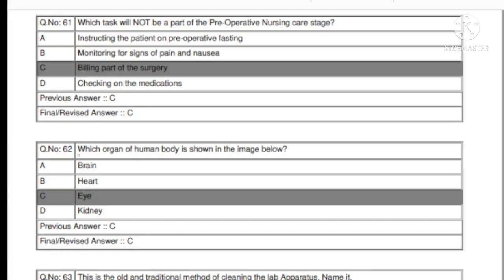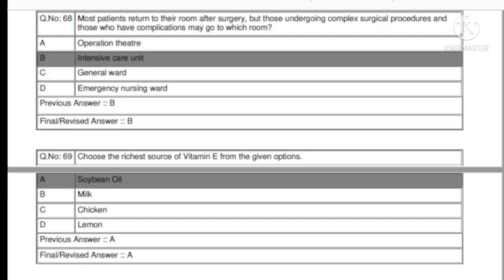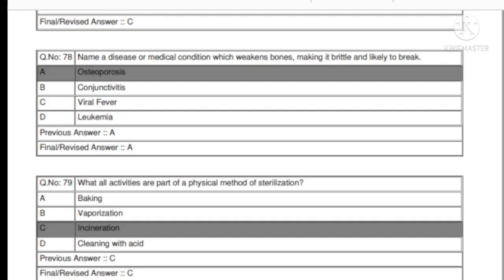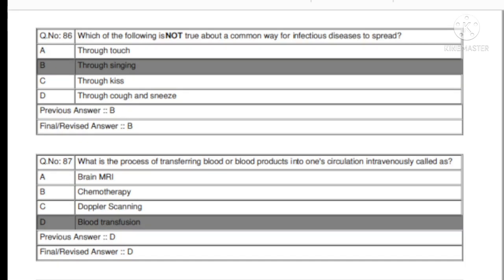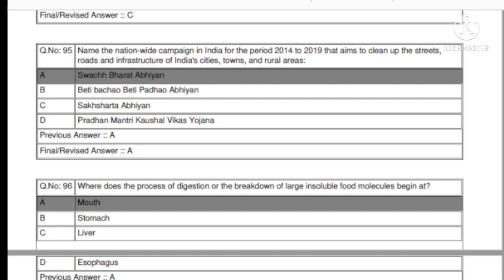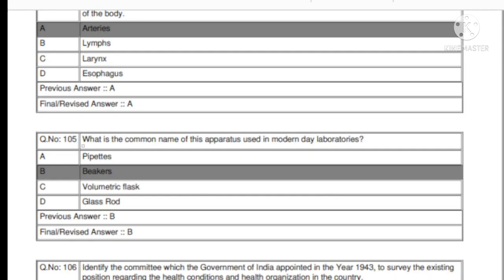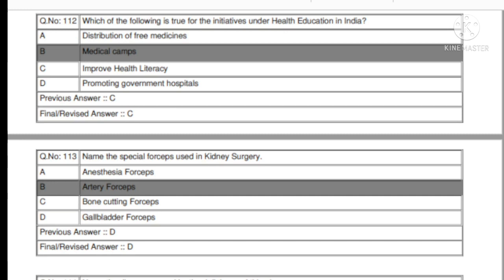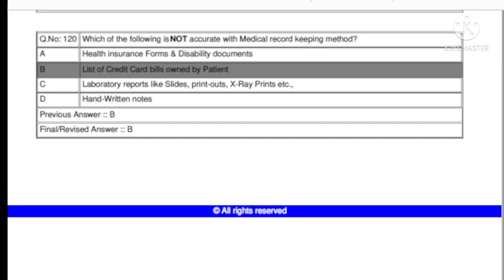JKSSB PREVIOUS YEAR SOLVED QUESTION PAPER OF PHARMACIST, MEDICAL ASST, ANAESTHEISA ASST, CSSD ASST.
PREVIOUS YEAR SOLVED QUESTION PAPER OF    MEDICAL ASSISTANTS/JR PHARMACISTS/ANESTHESIA ASSISTANTS /CSSD ASSISTANTS
THE EXAM WAS CONDUCTED BY SERVICES SELECTION  BOARD FOR NEWLY CREATED GMC's IN JAMMU  AND KASHMIR